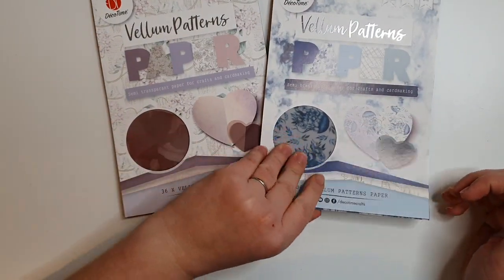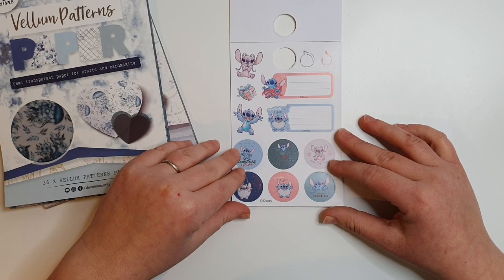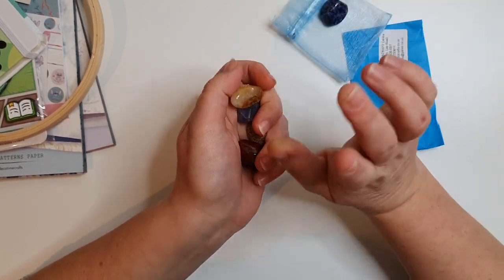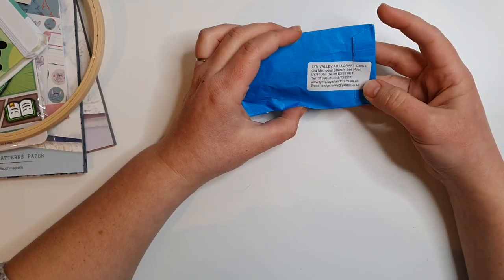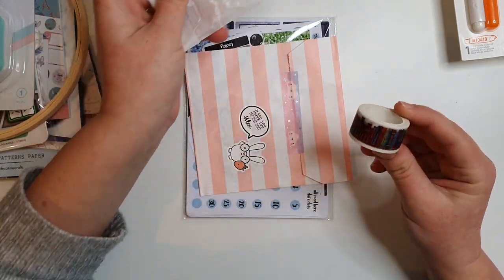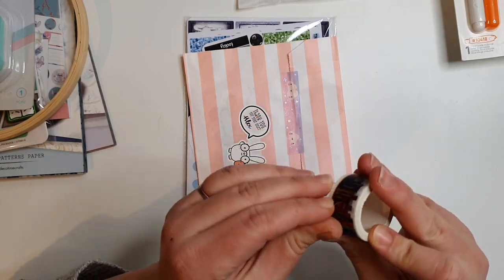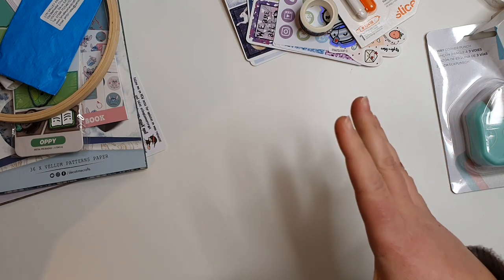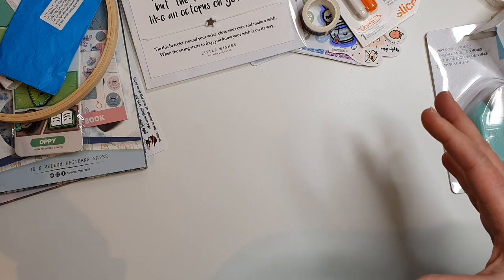Planner Supplies Haul - including my Christmas presents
A haul of recent planning and craft supplies including some of the things I bought whilst feeling the need for hope in that bitter sweet newborn phase! I was very lucky this Christmas and got absolutely spoiled but I won’t be showing you the socks, books and chocolate!

I am going to try and become an Amazon affiliate soon so that I have some recommended products for you to try out, as I am always buying supplies from there I figure I may as well try it out!

I have big plans for the year, with loads to come. I hope you will come back and see me again! The next video is my Stackry haul, and then finally my planner setup. Hopefully that will be up before the end of the month!

I am also slowly slowly tidying up my craft room, which I will be sharing on Instagram if you want to go and follow me over there:

I am not doing any PR at the moment as it’s taken a back seat. I am just sharing things I love and use! But, if you like a cheeky discount then head over to my shop when I reopen:

I’d love to have you back and grow this planning community.

SJ x